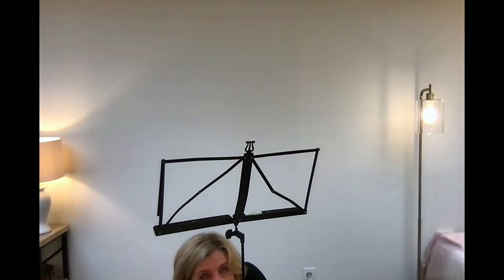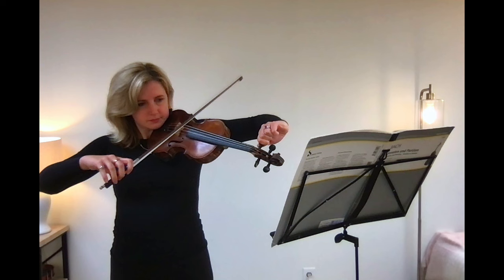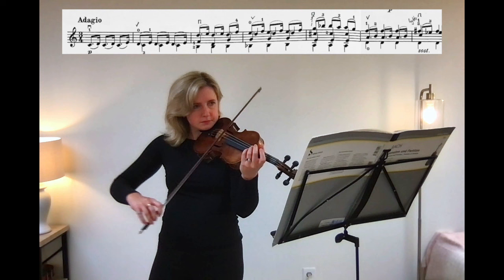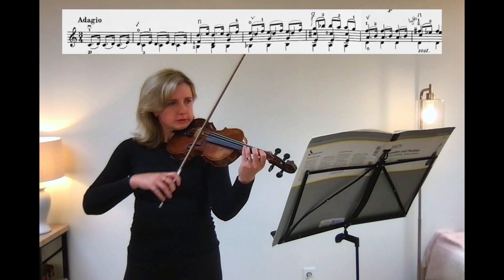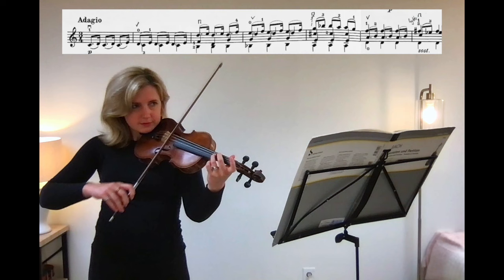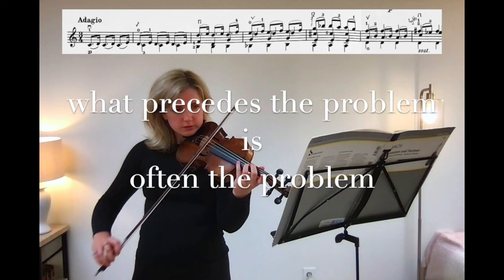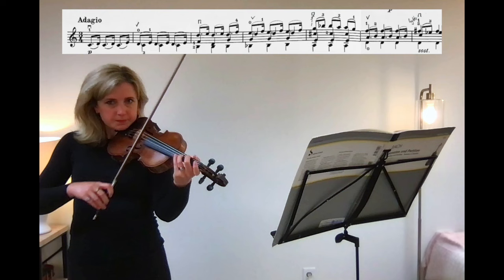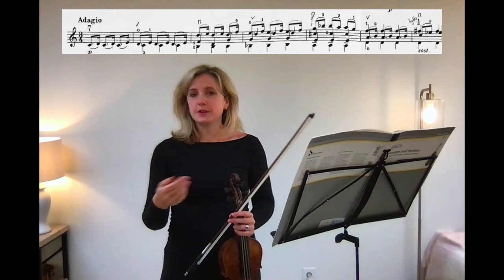Mindfulness and the Violin Week 1 - Bach Bow Arm and Chords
Quote from today's practice:

"Creativity doesn't repeat itself; it can't. But the creative journey still follows a pattern. It's a practice of growth and connection, of service and daring. It's also a practice of selflessness and ego in an endless dance. The practice exists for writers and leaders, for teachers and painters. It's grounded in the real world, a process that takes us where we hope to go."

--Seth Godin, The Practice, p. 7